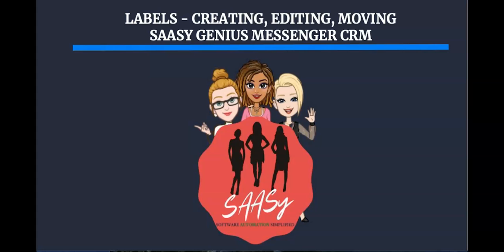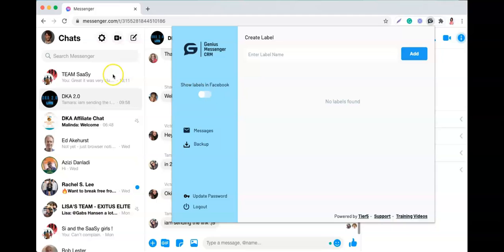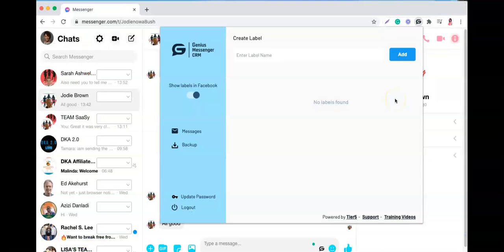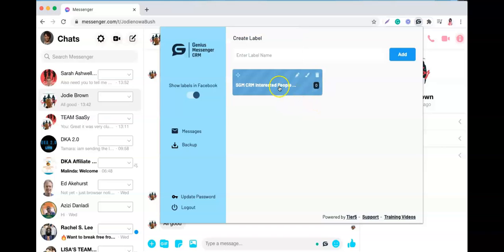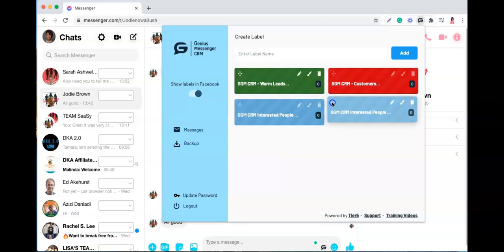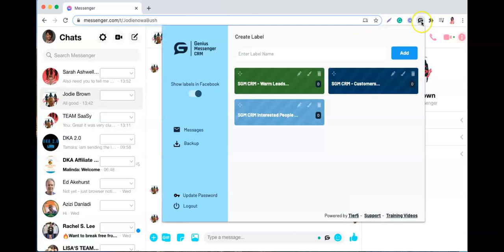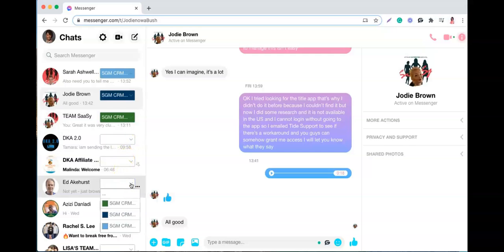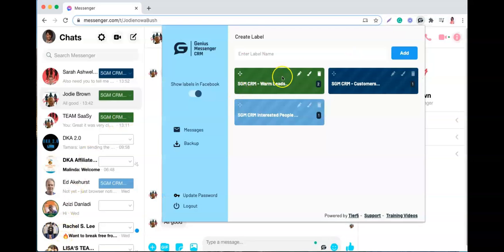#2 Sassy Genius Messenger CRM Labels Create, Edit, Move 2